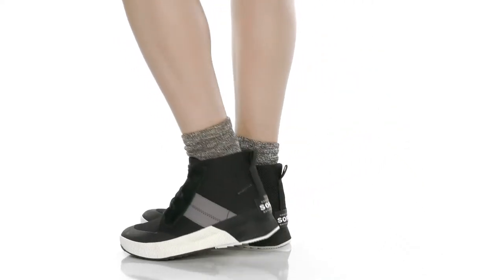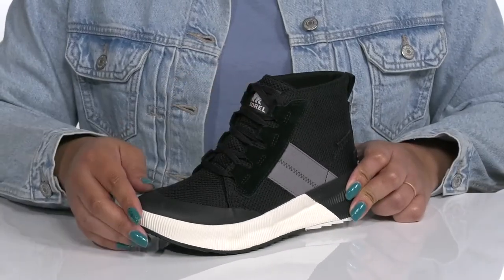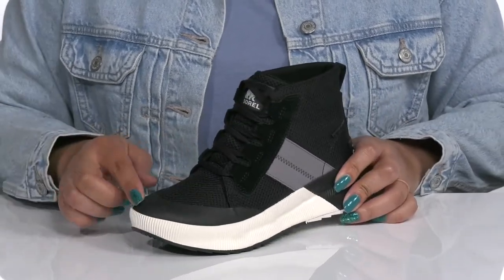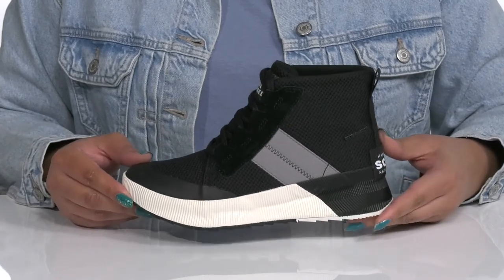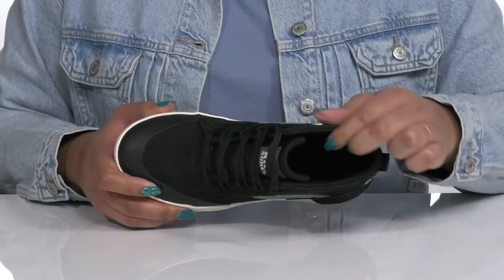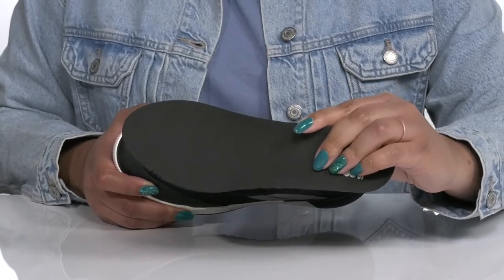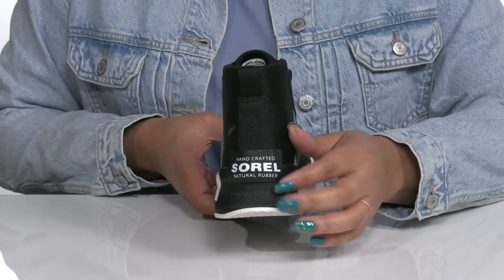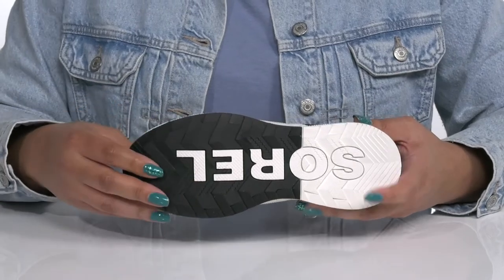SOREL Out N About™ III Mid Sneaker Waterproof SKU: 9804374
Experience all-day comfort while keeping your feet dry in the SOREL&reg; Out N About&trade; III Mid Sneaker Waterproof.
Waterproof seam-sealed construction keeps out the wet elements for a drier, more comfortable foot environment.
Removable EVA foam footbed for lasting comfort.
Branding on tongue.
Synthetic outsole.
Imported.